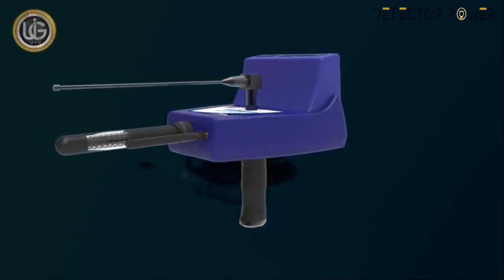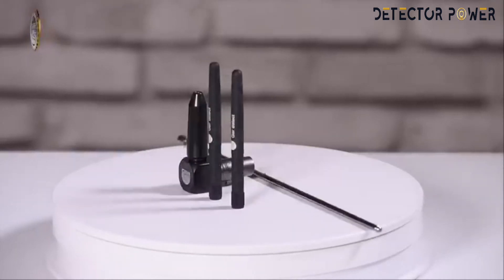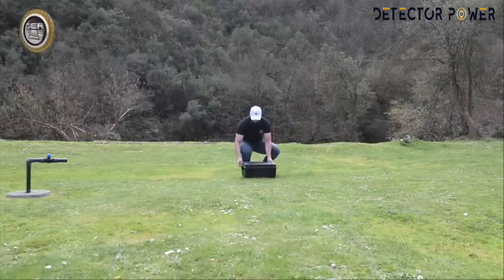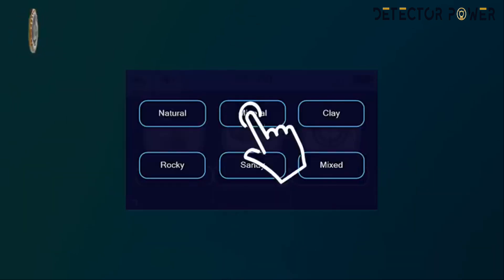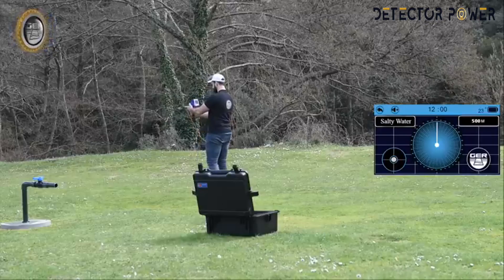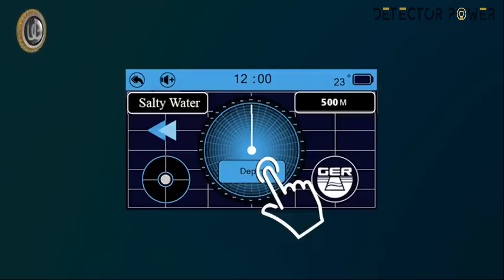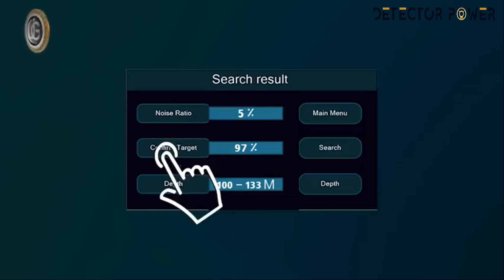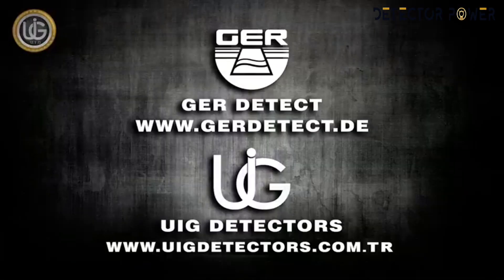New Long range underground water finder RIVER F SMART 3 systems device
RIVER - F SMART Long-range detecting underground water, artesian wells, and underground springs with its all-new design and the first of its kind worldwide.
The device has been completely developed into the RIVER - F SMART with the addition of more systems and properties with new professional technologies in detecting water sites and sources and their depths with high accuracy and ease.
RIVER - F SMART multi-properties device
It integrates three different research systems:
1- Freshwater search system.
2- Salty water search system.
3- A system for determining the water depth by meter, and centimeter easily and with high accuracy.
A super speed in detecting water sources and determining their locations accurately.
The search depth of the RIVER - F SMART device reaches 500 meters in the ground and a forward range of 3000 meters.
The RIVER-F SMART has been developed to make it easier to operate in all kinds of terrain and in the most difficult weather conditions.
The RIVER - F SMART device has the ability to penetrate the layers of the earth to great depths that are difficult for many devices to reach.
The RIVER - F SMART device is one of the best German industries. It holds the European CE certificate according to international specifications, in addition to the international ISO 9001 certificate according to international specifications and standards.

The price is 2,250 USD

Detector Power
Address: Boca Raton, Florida USA